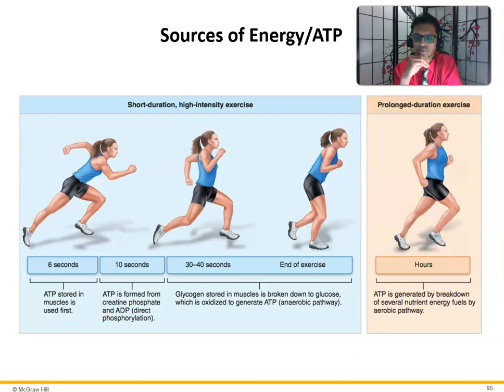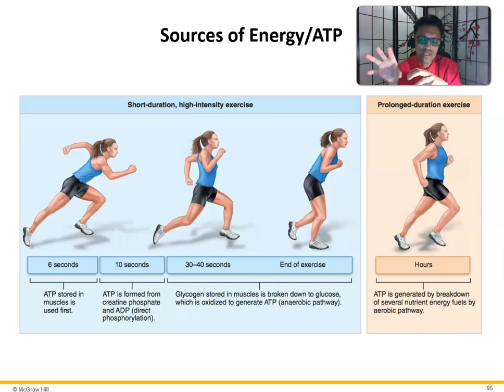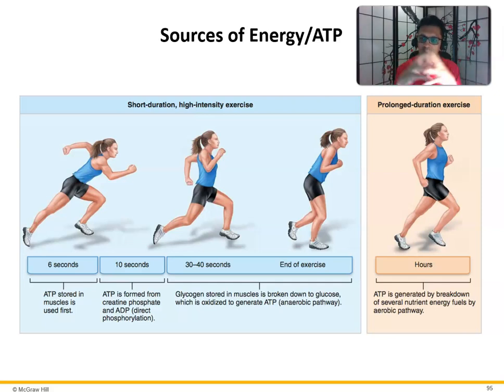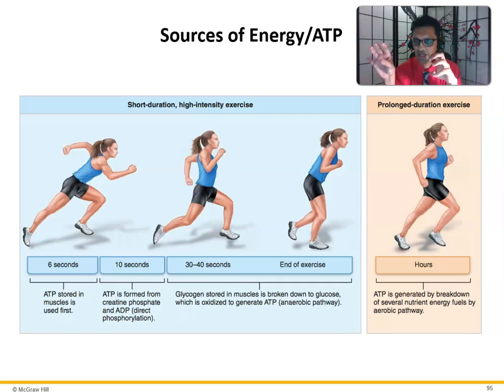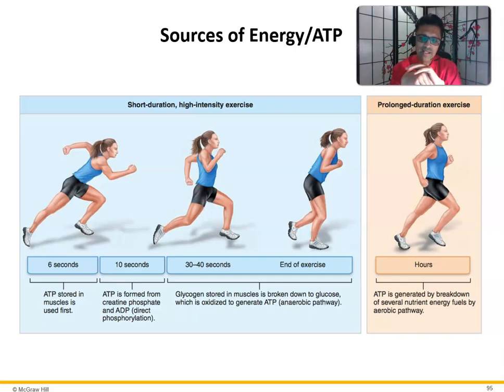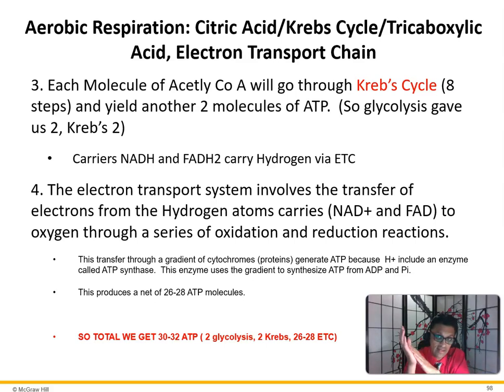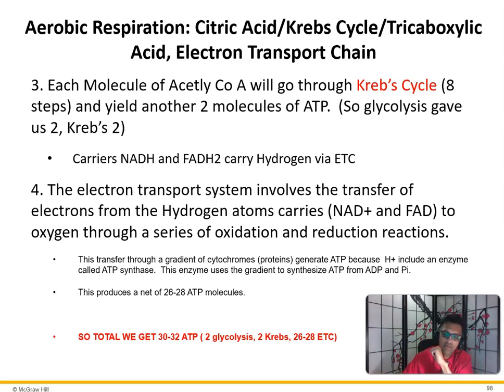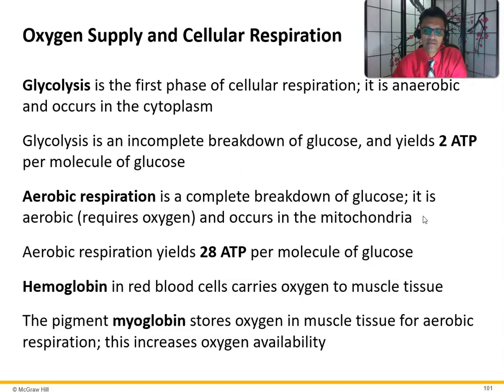Sources of Energy ATP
This lecture will go into detail of how we use ATP, creatine phosphate, glucose, and fats for energy.